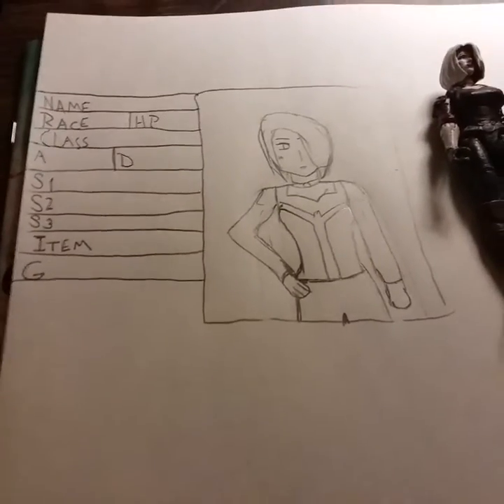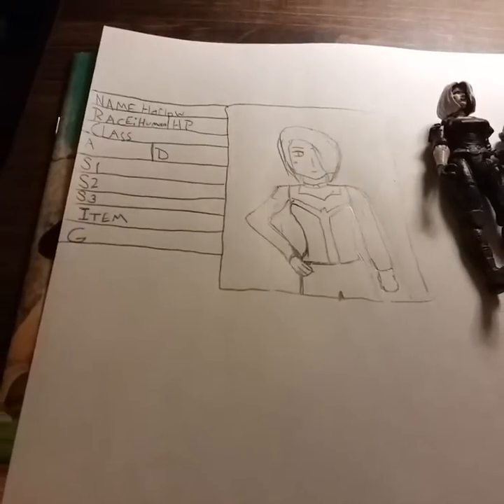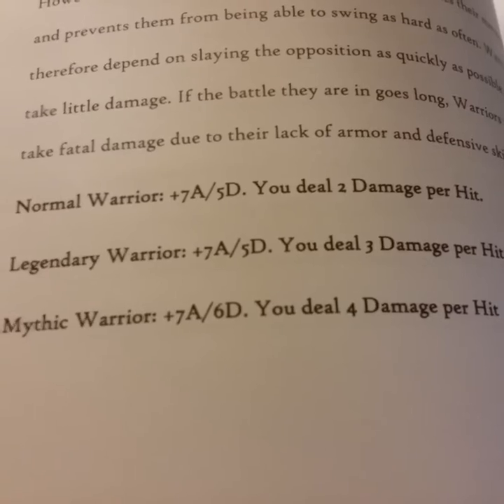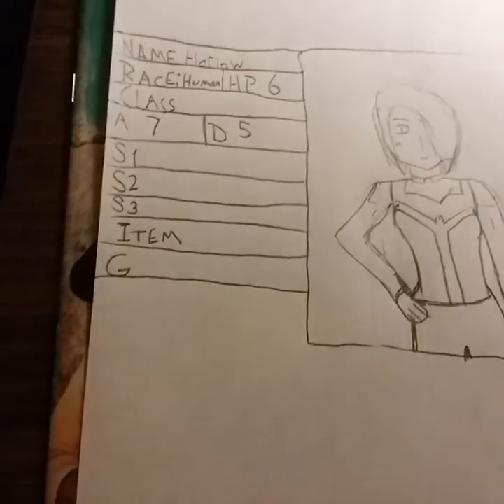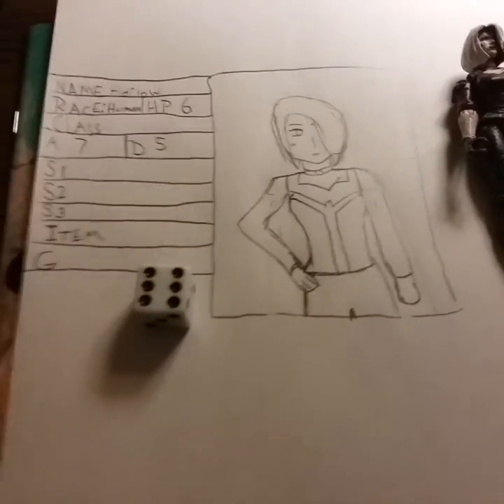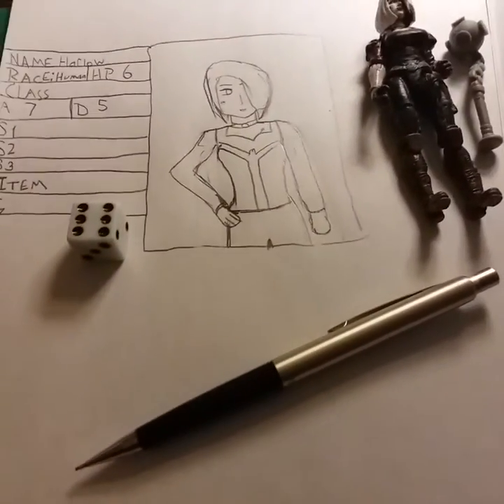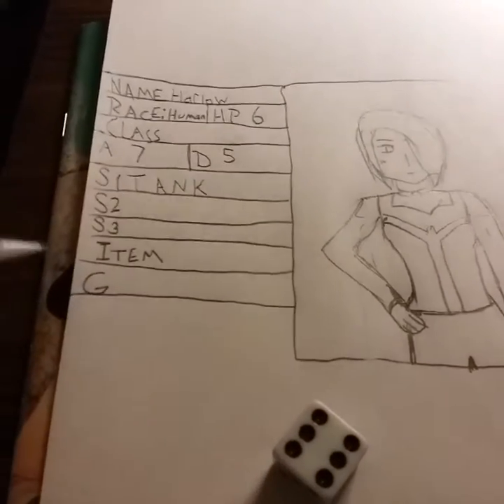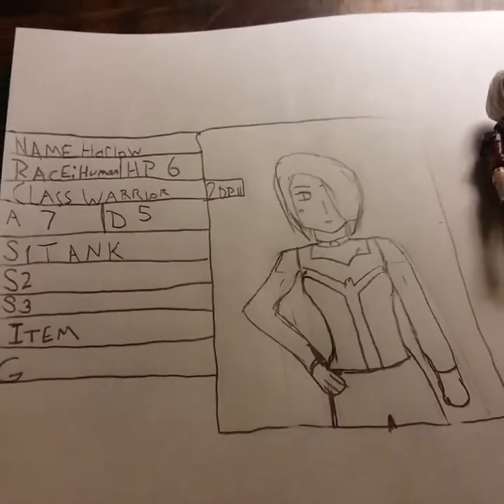Legends of Albadyn Second Edition Character Creation!!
This video is a tutorial for Legends of Albadyn's Second Edition Character Creation!